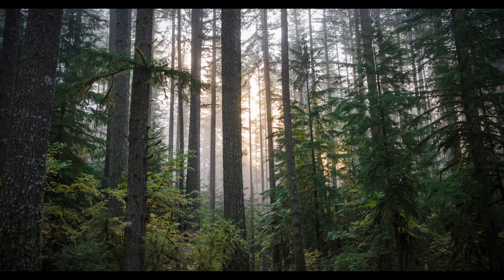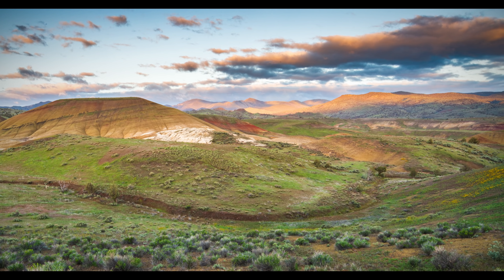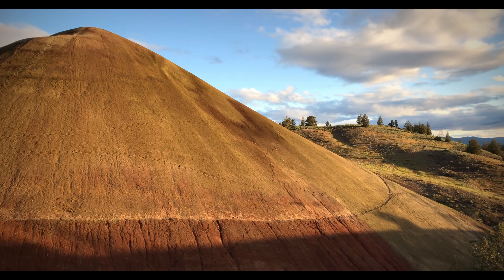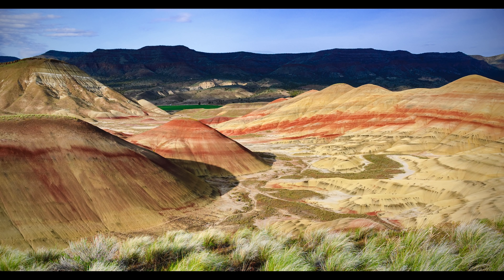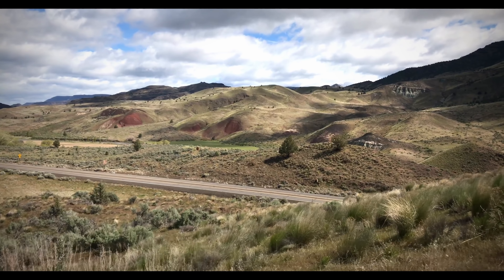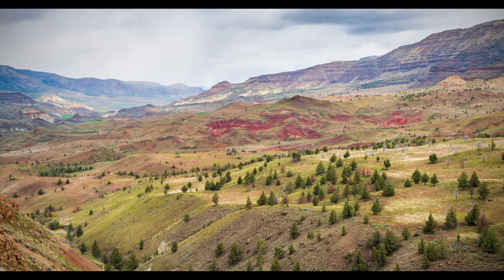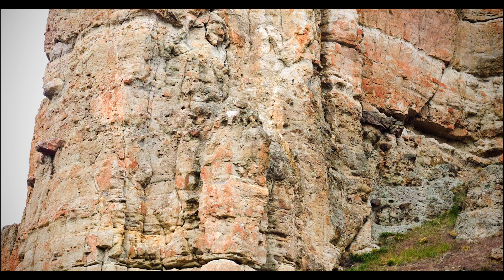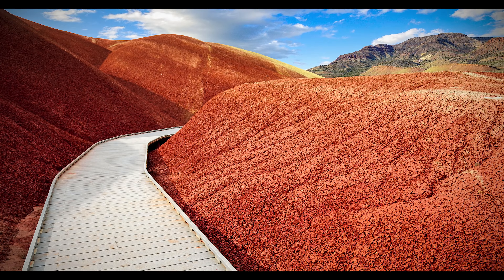John Day Fossil Beds National Monument (Oregon)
The surreal and otherworldly painted desert of John Day Fossil Beds in central Oregon makes it one of these best kept secrets in America.